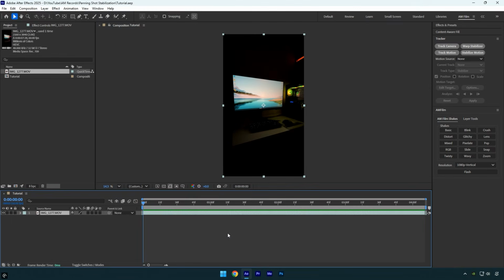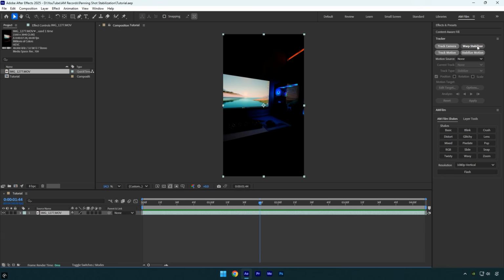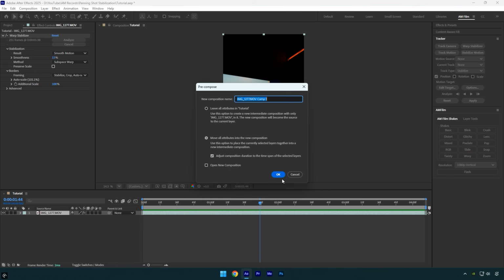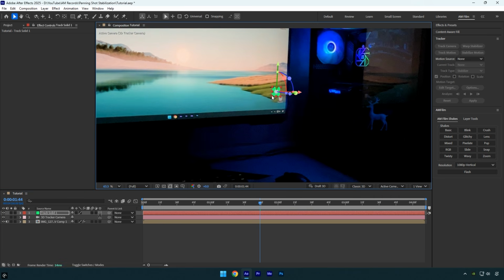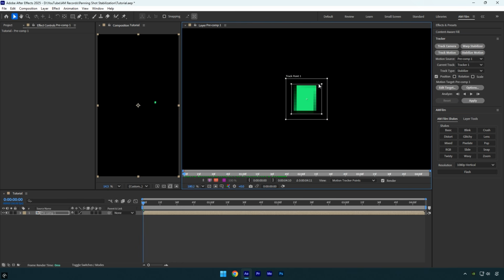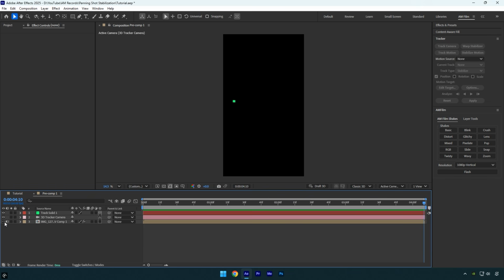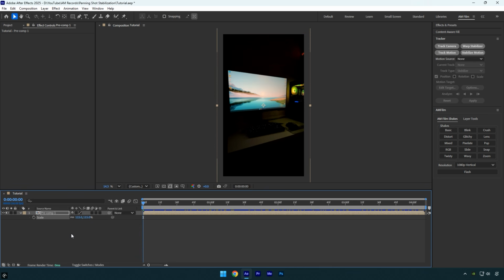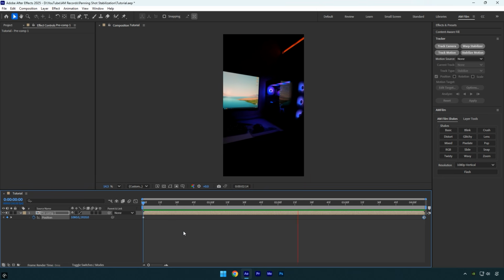How to Stabilize & Lock-On Panning Video in After Effects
In this After Effects tutorial, I will show you how to stabilize and lock-on panning videos using the Stabilize Motion and Track Camera feature

CPU: i7-14700K
GPU: RTX 4060 Ti 16GB
RAM: Kingston FURY Beast 32GB